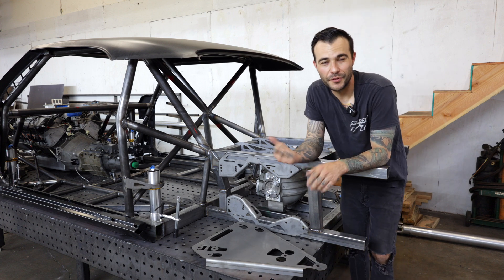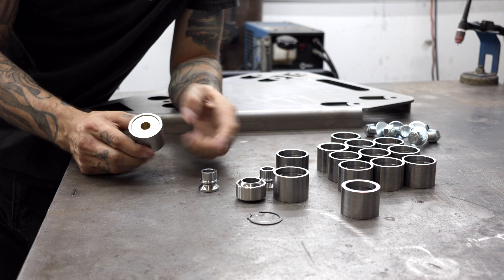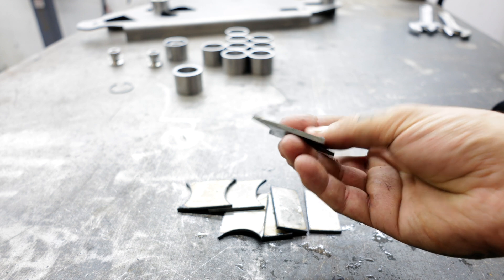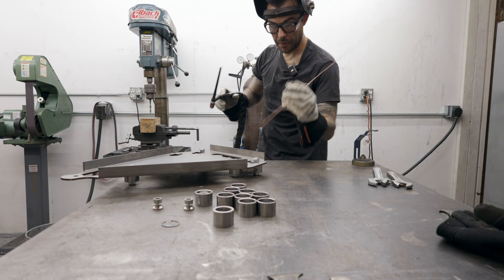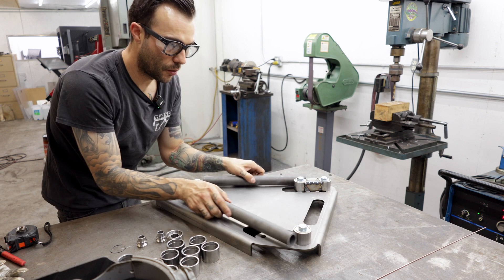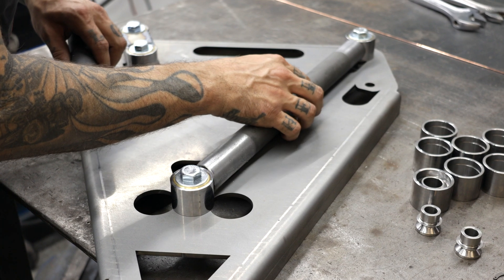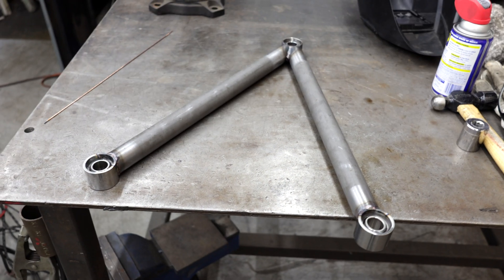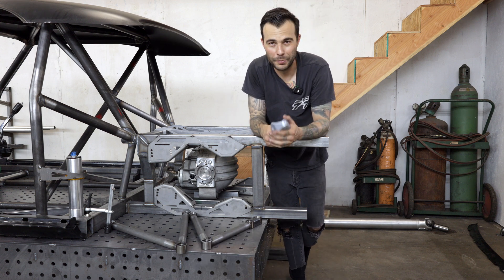Fab-ing Rear Control Arms from Scratch – Tube Chassis Drift Camaro Build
Follow @masonthedriver IG

Today, I worked on fabricating the rear control arms for the tube chassis drift Camaro, focusing specifically on the driver side. I used a custom jig I designed to conduct further R&D on the rear suspension. The control arms are fully TIG welded and incorporate Uniball Cup bearings for the suspension joints. This rear suspension setup is entirely my own design for the tube chassis drift Camaro. When I first went into filming this I was just trying to show you my process but I guess it also turned into a How To video on building control arms in a fixture. @masonthedriver

0:00 Intro
0:23 Control Arm CAD Design
0:46 Parts Used
1:15 Brass Slug Explained
2:22 Upper Control Arm Plate work
5:03 Upper Control Arm Tube work
8:31 Lower Control Arm
8:41 Control Arms Reveal
9:10 3D Printed Control Arm Mount Prototype